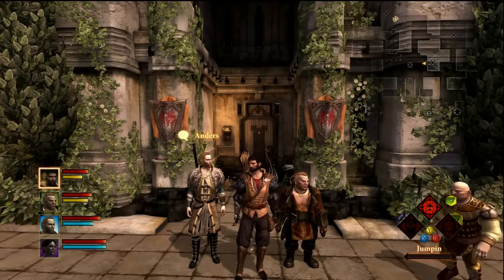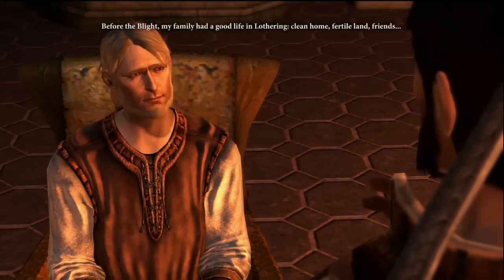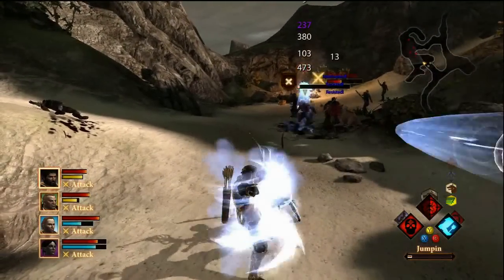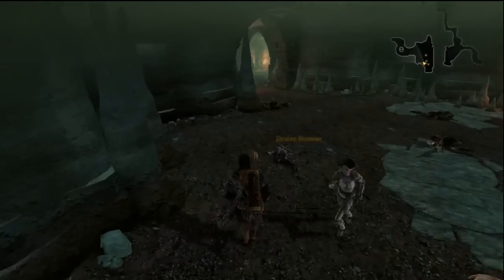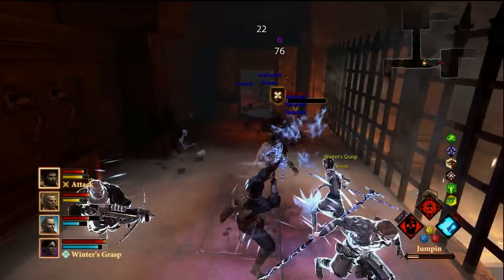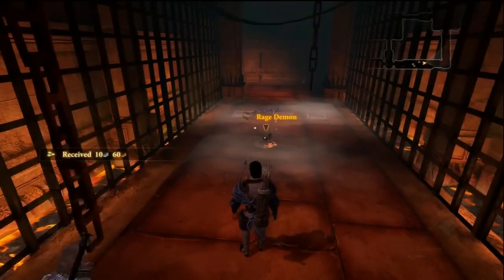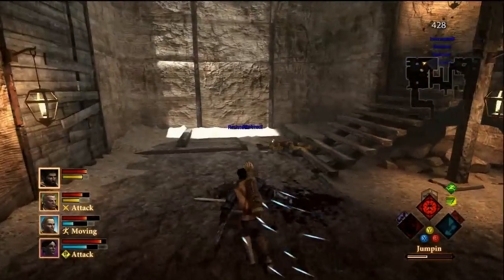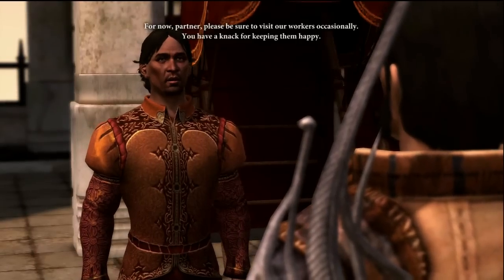Dragon Age 2 Nightmare Walkthrough Pt. 38 (Inside Job)